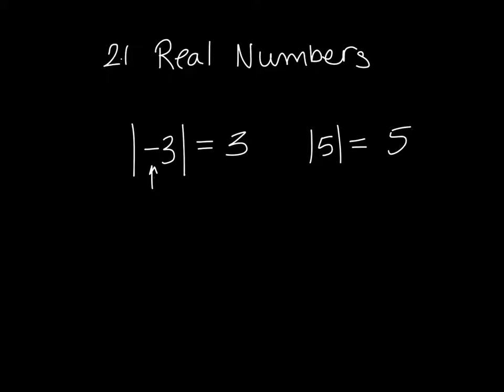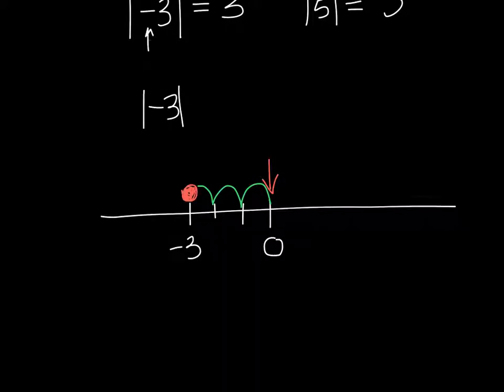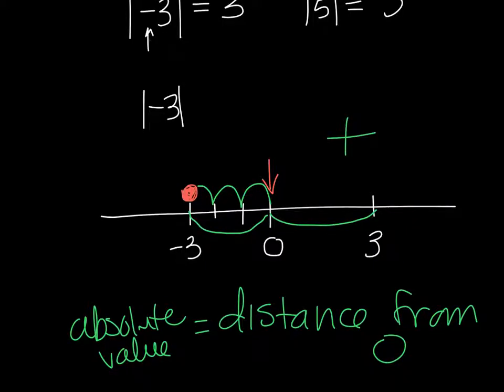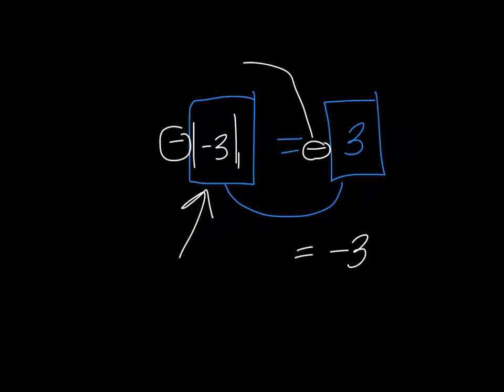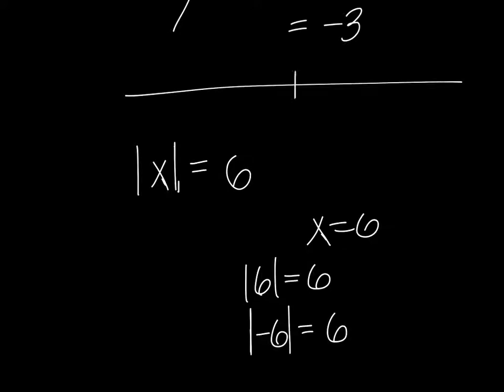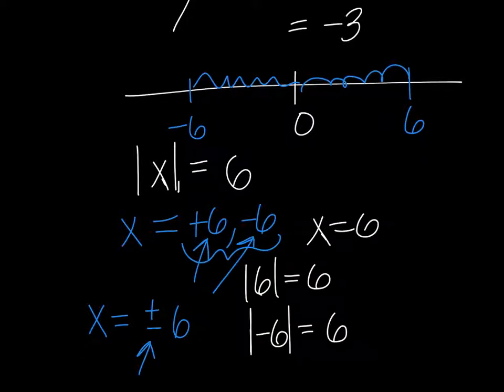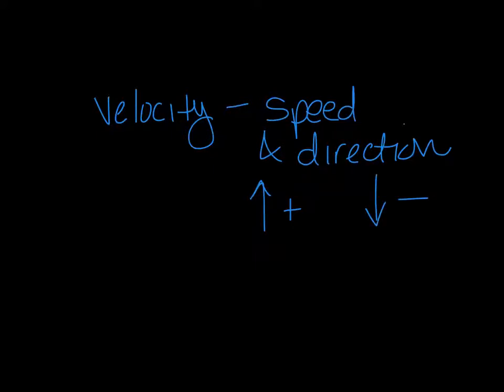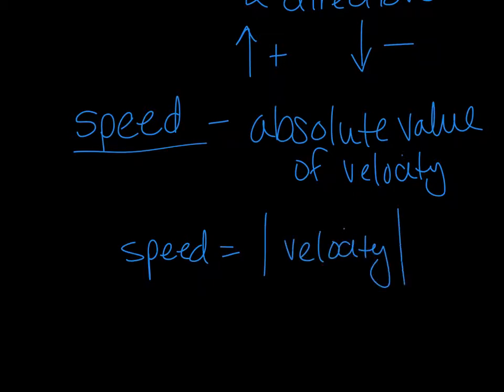A1 2.1 Real Number